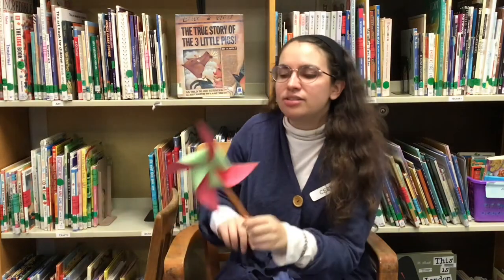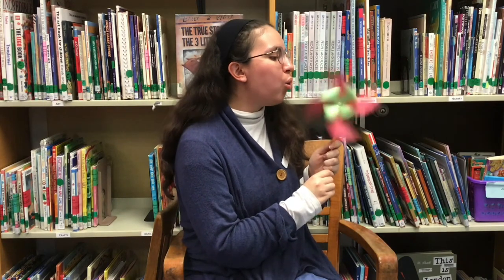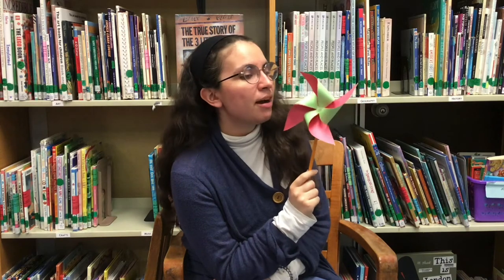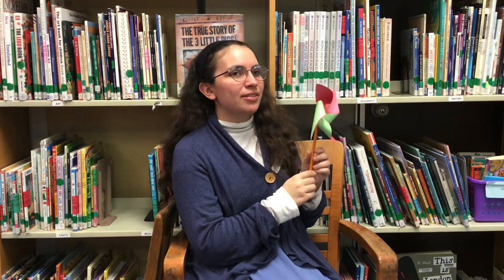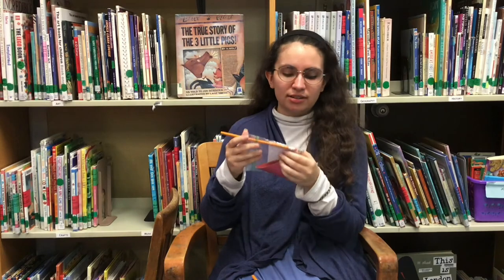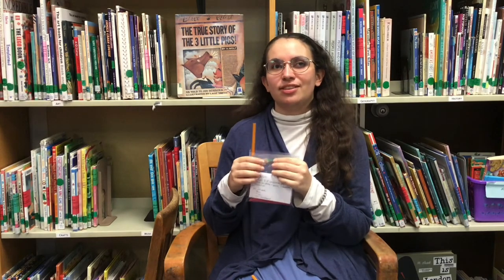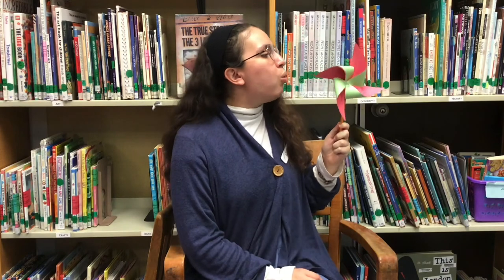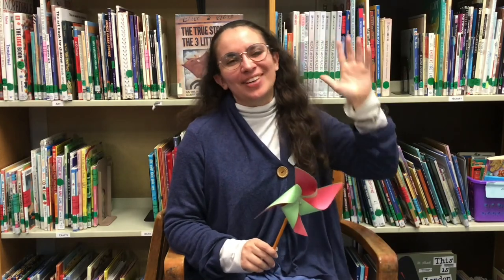Science demo: Pinwheels!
This week's Story + Science is about wind power! Our science demo this week is a kit to make your own pinwheel. How fast can you make yours spin? Kits will be available through Saturday, October 10. Check our website or Facebook page for the full Story + Science video!